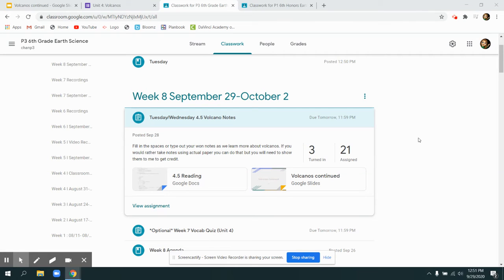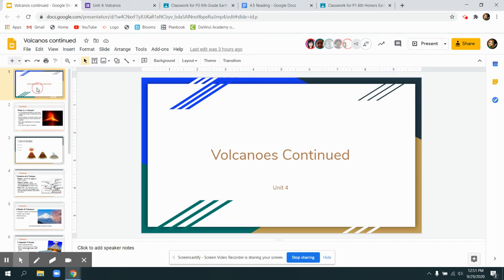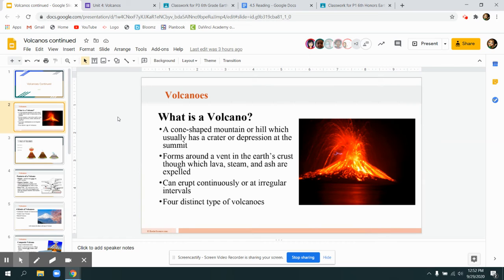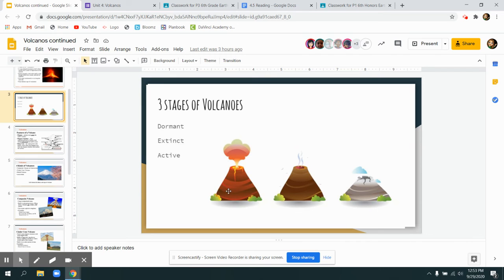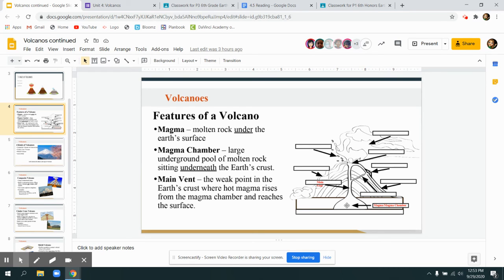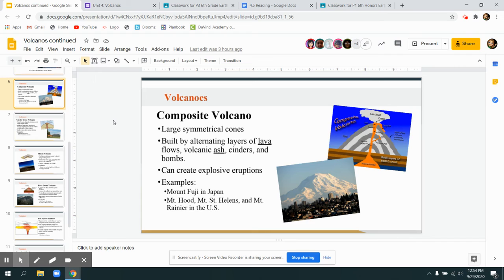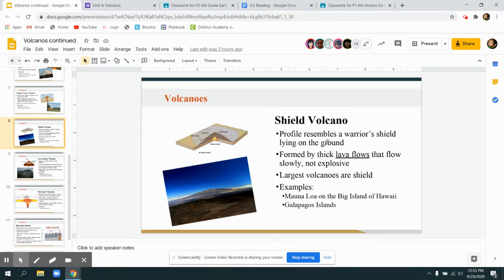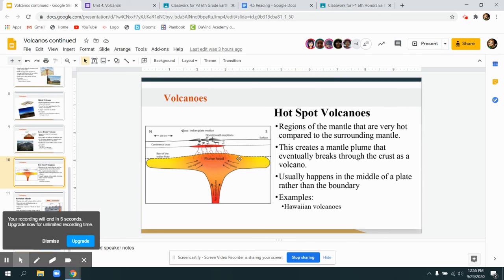Wednesday Sep 29, 2020 12:56 PM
Volcano Video for 4.5 Notes